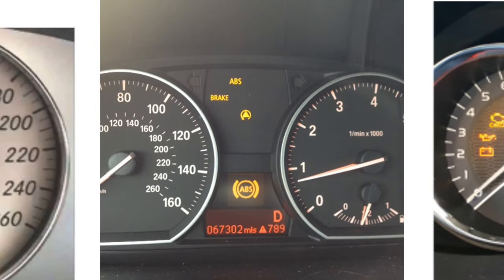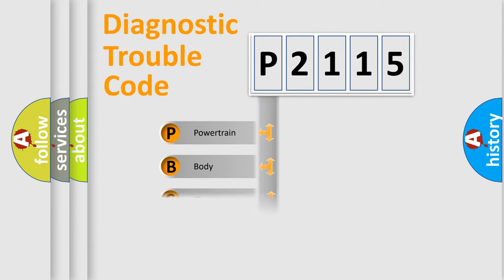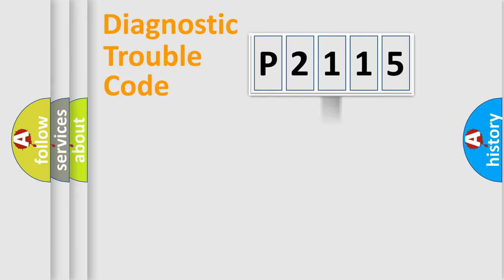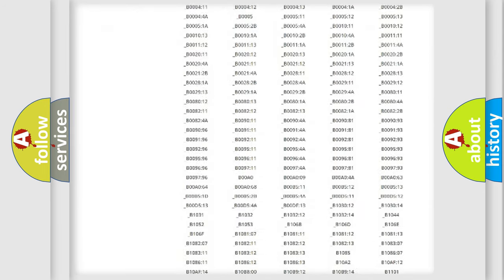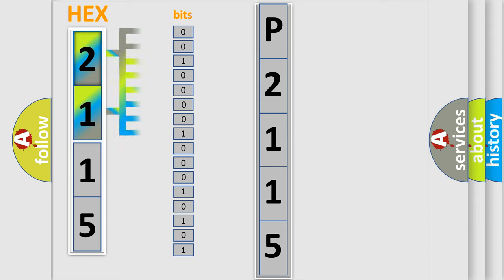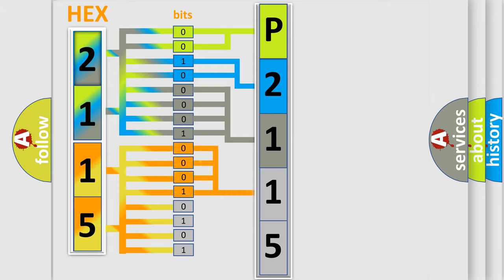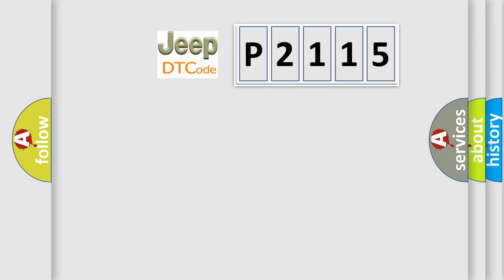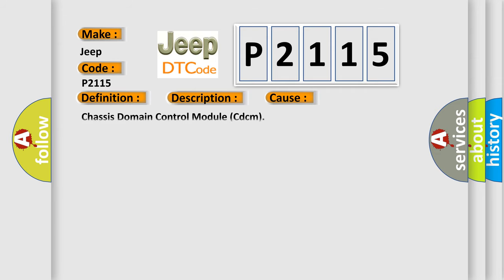DTC Jeep P2115 Short Explanation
Contents:
0:21 Basic DTC analysis according to OBD2 protocol standard.
1:48 Insight into programming
2:58 A diagnostically understandable description of the Diagnostic Trouble Code
3:05 Basic error definition

Make
Jeep
Code
P2115
Definition
LAT Acceleration - Signal Invalid
Description
Cause
Chassis Domain Control Module Cdcm